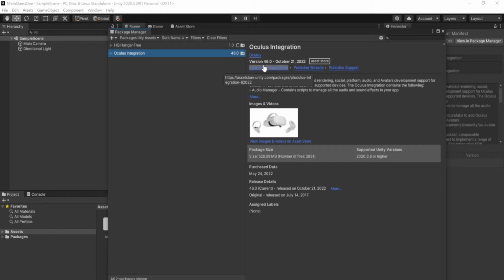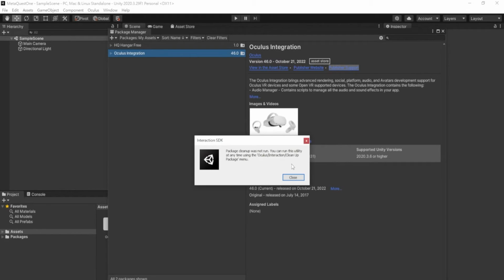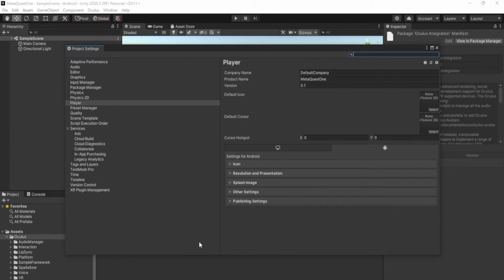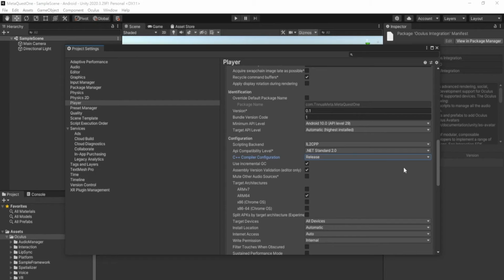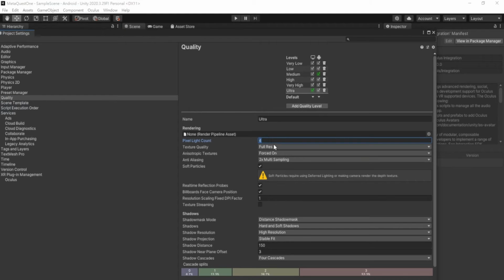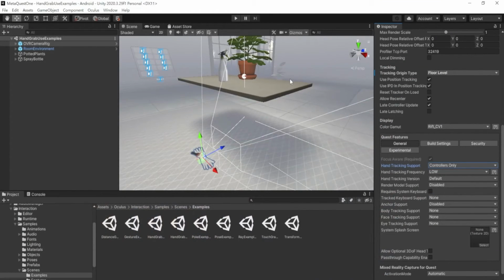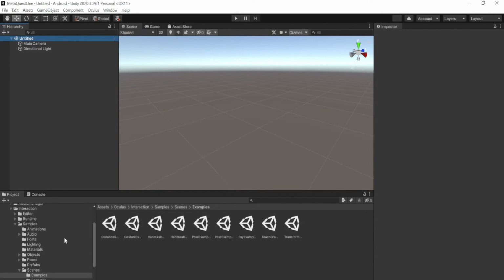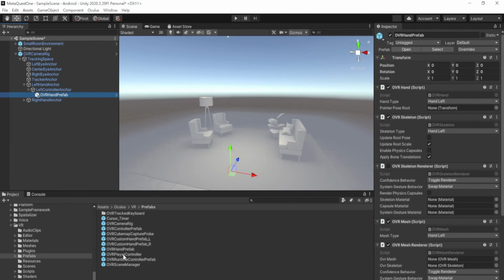20221122 課程錄影(音量注意)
20221122(二) unity class 前十秒黑屏忘記剪掉
設定unity並成功連接到裝置